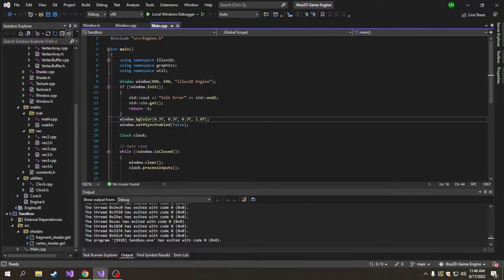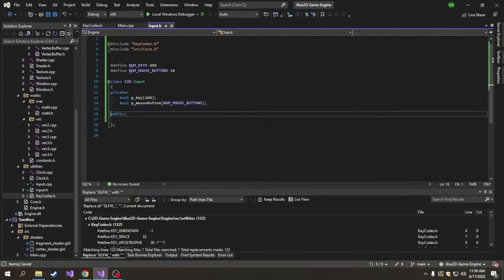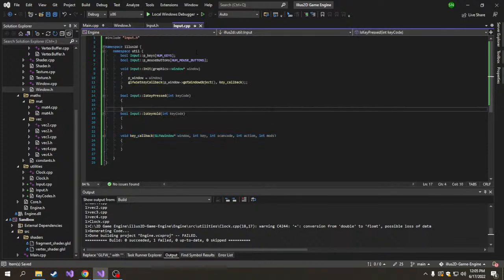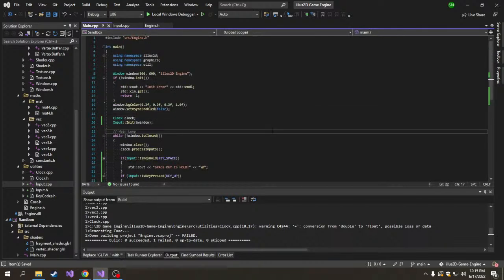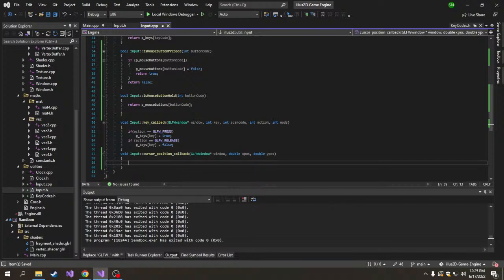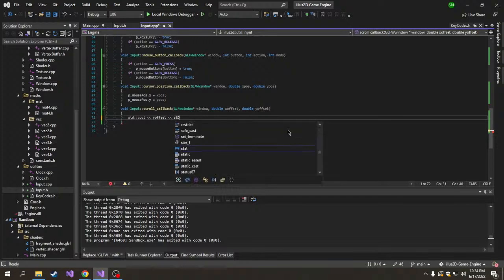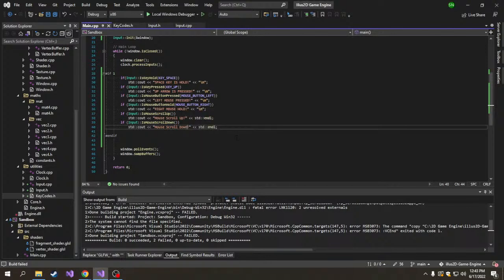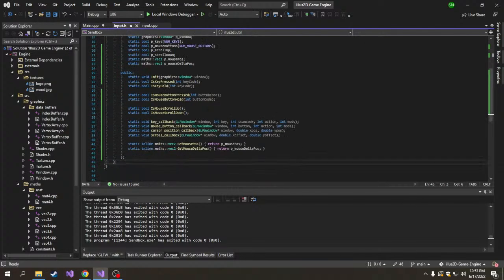illus2D Engine Stream 08 - Input Handling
In this stream we will be adding input handling capability in our engine.